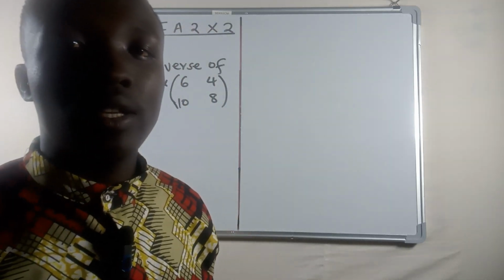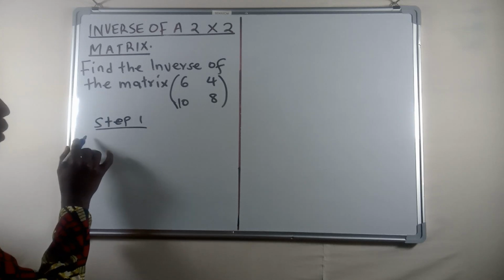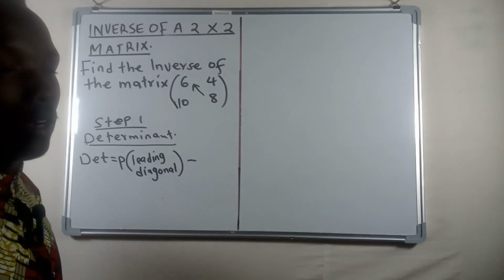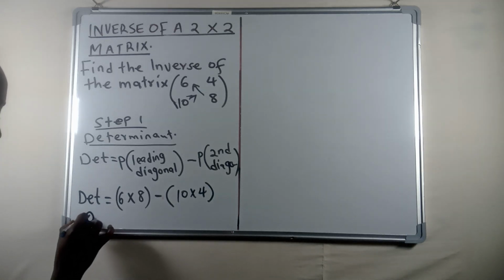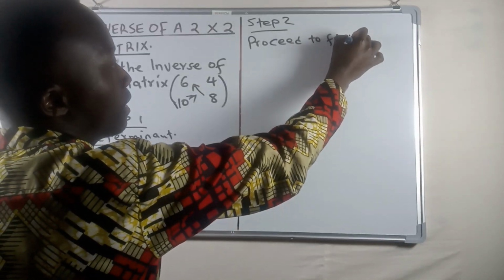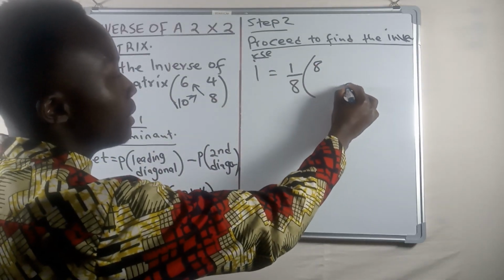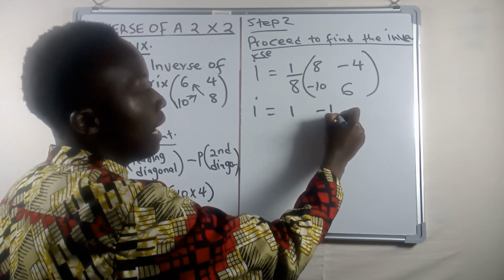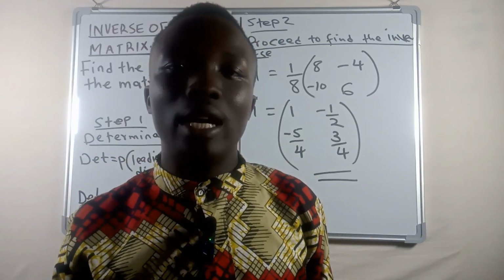How to find the inverse of 2 × 2 Matrix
Steps to follow:
-find the determinant of the matrix
-find the adjoint of the 2 by 2 matrix followed by the inverse.